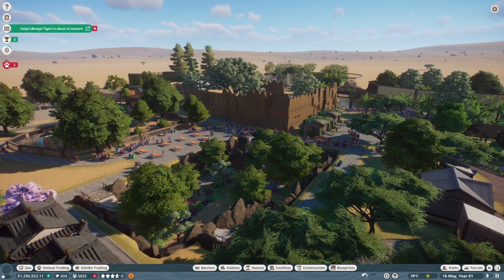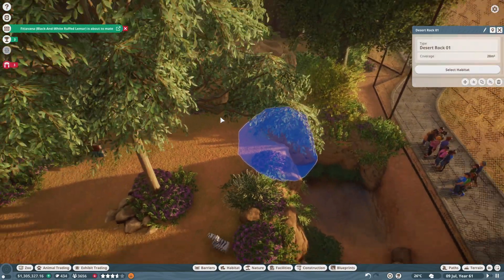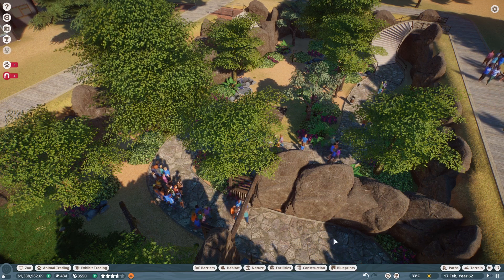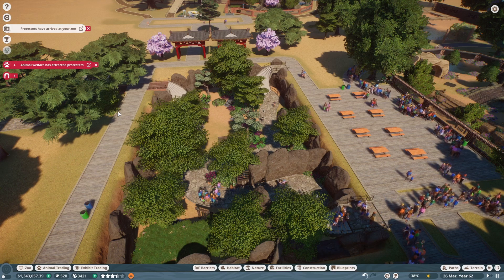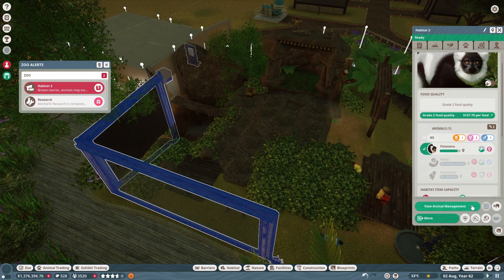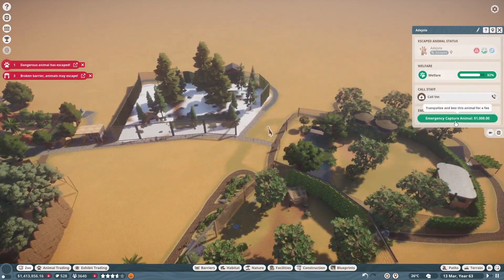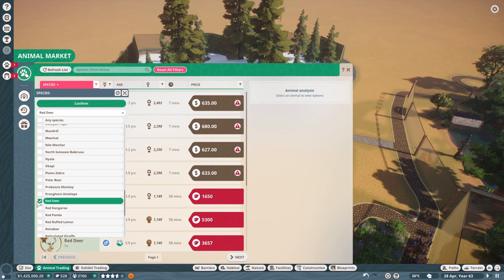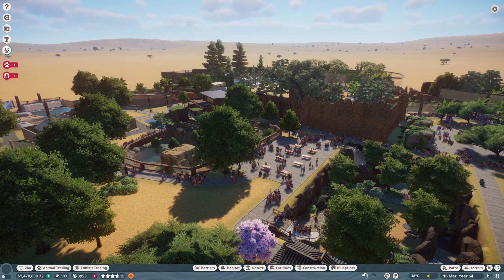Planet Zoo | Animals Escaping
Animals escaped! I also get a new animal which I am excited to start working on their habitat.